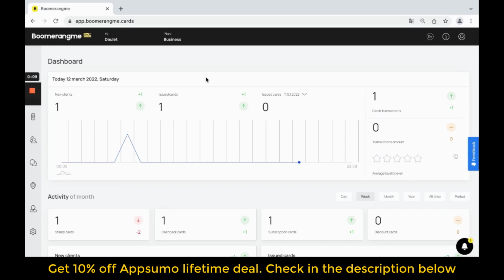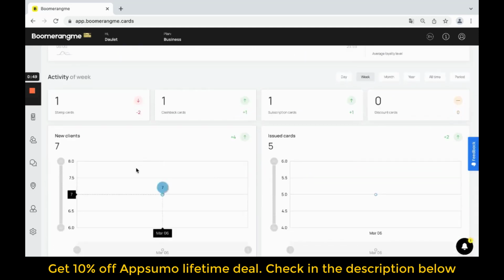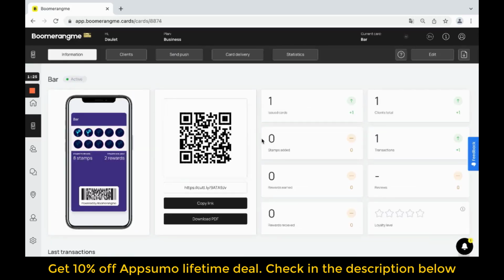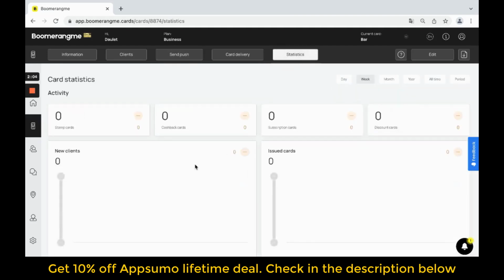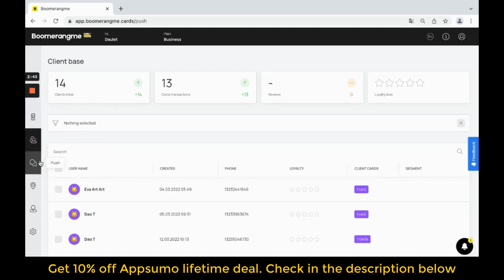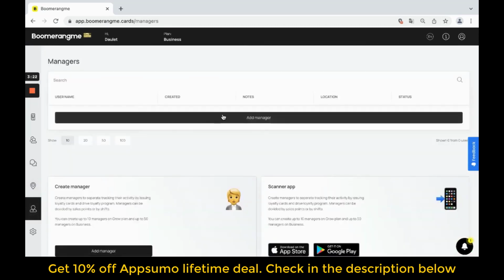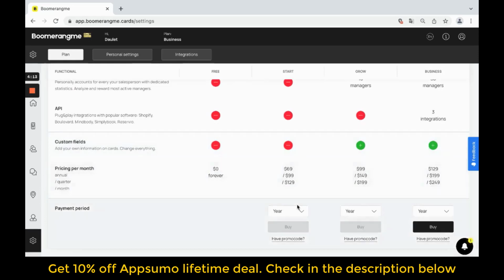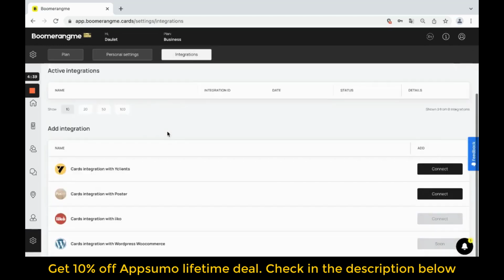Boomerangme Appsumo lifetime deal $109 - 93% off Boomerangme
Are you looking for a way to increase customer loyalty and grow your business? Check out Boomerangme, the digital loyalty card that lets you create and manage your loyalty programs with a built-in CRM.

Boomerangme offers a lifetime deal that’s 93% off. So if you’re looking for a way to increase your customer base and grow your business, take a look at Boomerangme!

Visit the "Boomerangme Appsumo Lifetime deal" deal page.